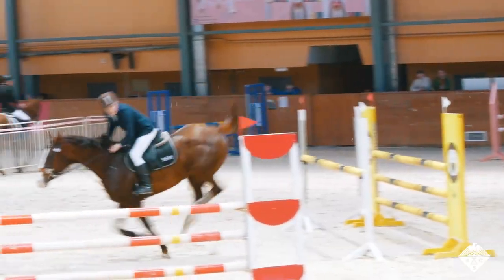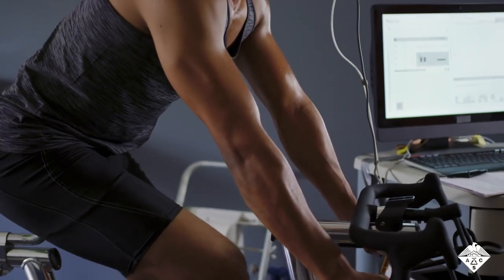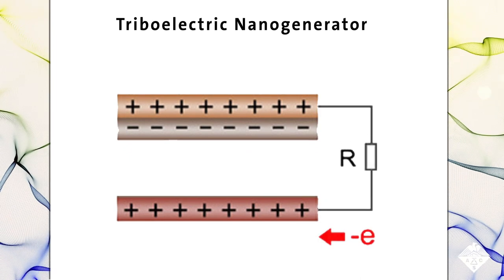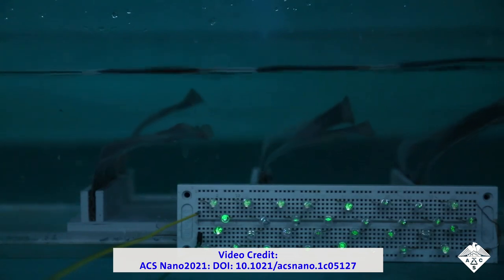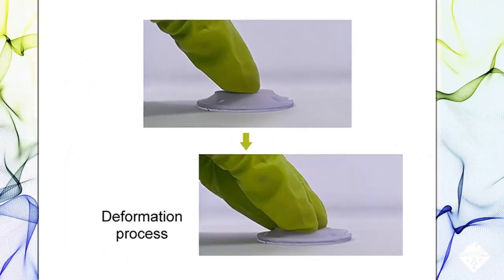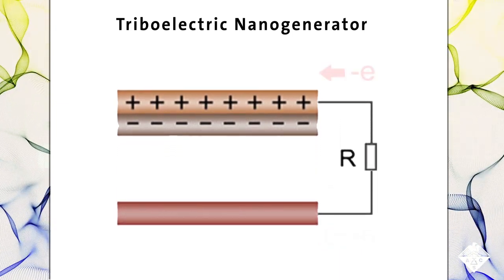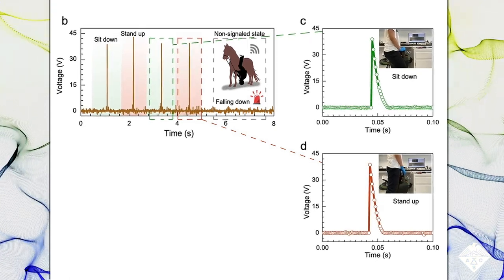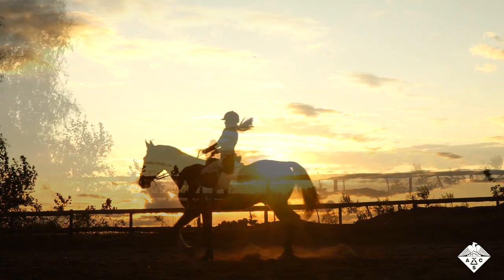‘Smart Saddle’ Could Help Equestrians Hit Their Stride | Headline Science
Skilled equestrians make advanced riding maneuvers look effortless. But good riding requires balance and subtle cues to the horse, many of which are given through the rider’s posture, seat and legs. Now, researchers reporting in ACS Nano have developed a prototype “smart saddle” that could help equestrians improve their biomechanics, as well as alert others when a rider takes a fall.

“Self-Rebound Cambered Triboelectric Nanogenerator Array for Self-Powered Sensing in Kinematic Analysis” - Zhong Lin Wang, Ph.D., Jiawen Li, Ph.D., Ding Nan, Ph.D., And Baodong Chen, Ph.D. (corresponding authors)